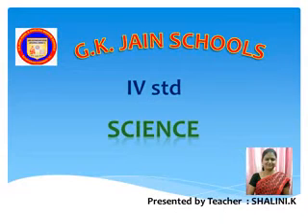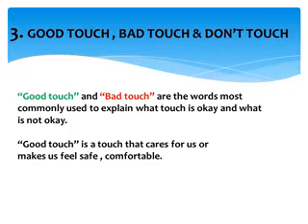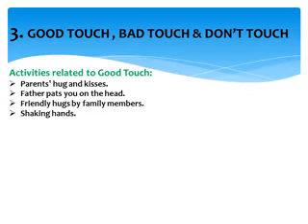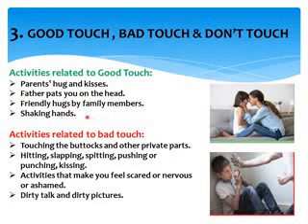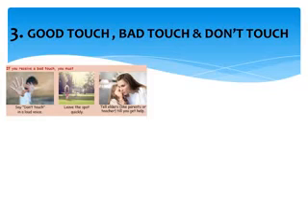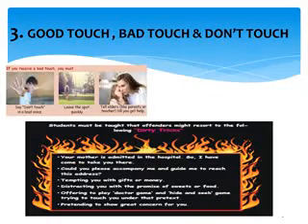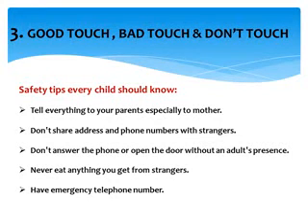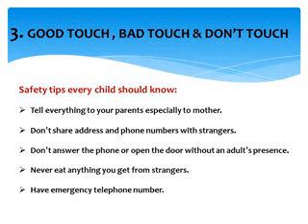GoodTouch and BadTouch - IV Std Science by Mrs. Shalini